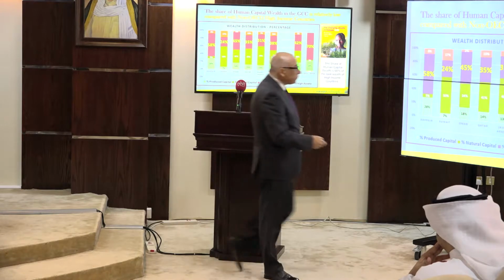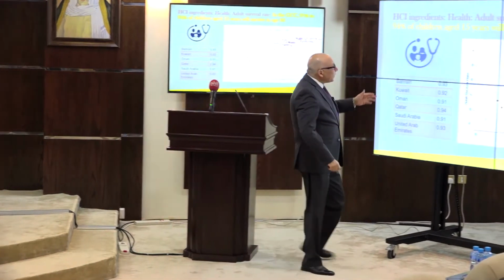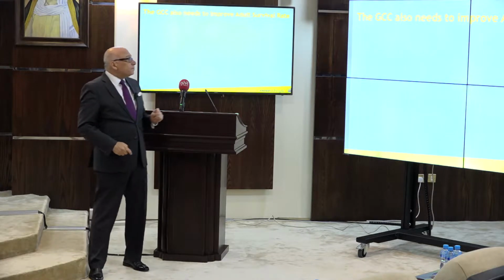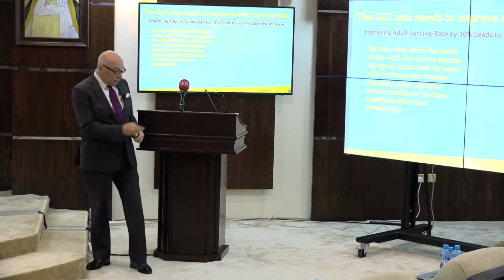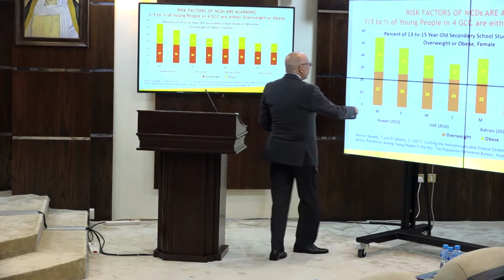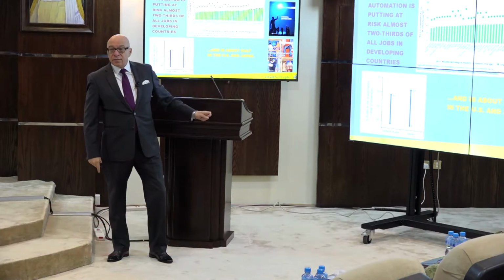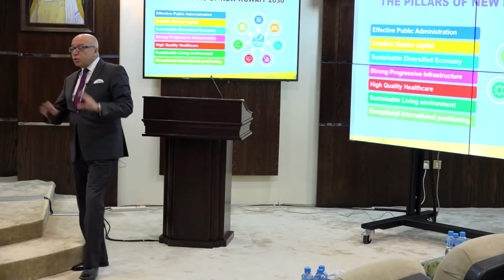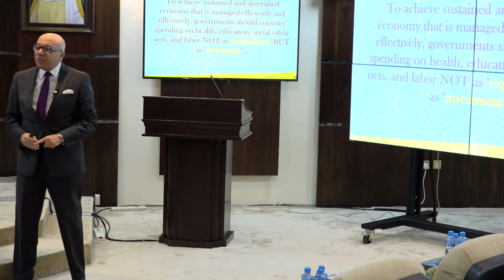KPPC Lecture Series: Accelerating Human Capital Formation in the GCC